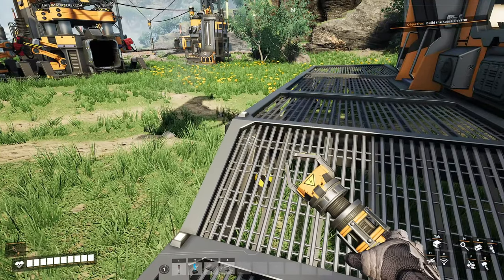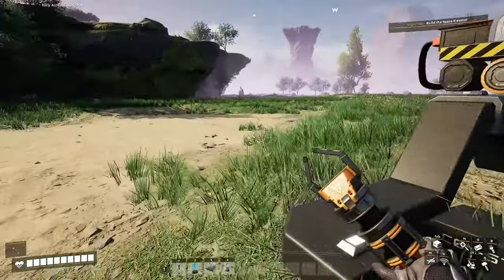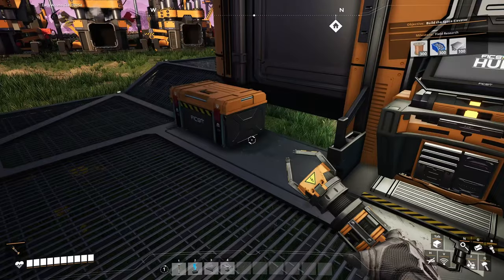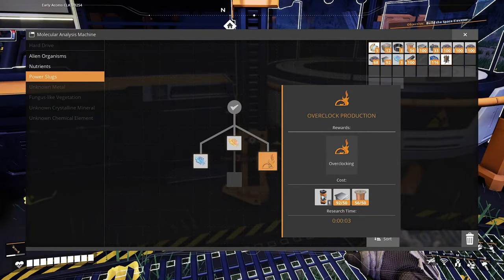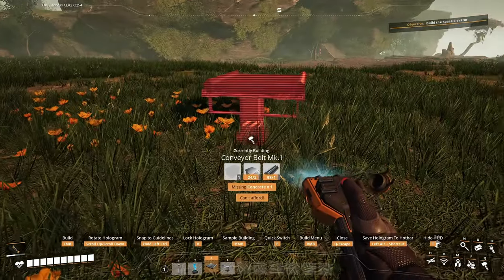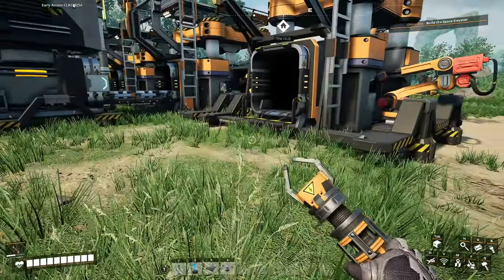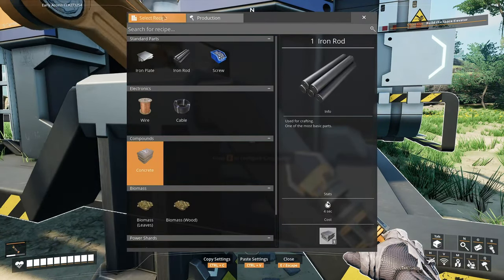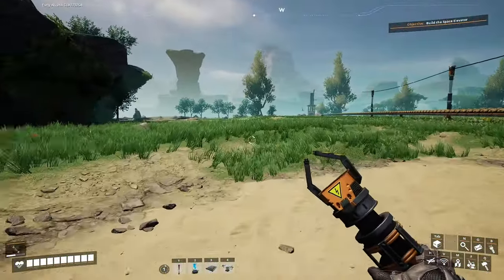SATISFACTORY -- Conveyer Belt PROGRESS and UNLOCKING Stuff and Things (EARLY ACCESS) EP3